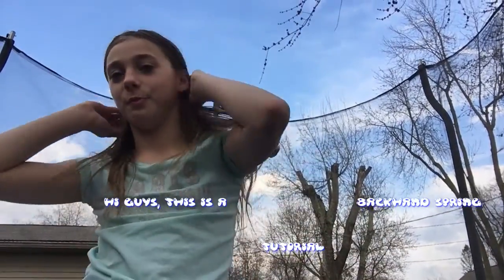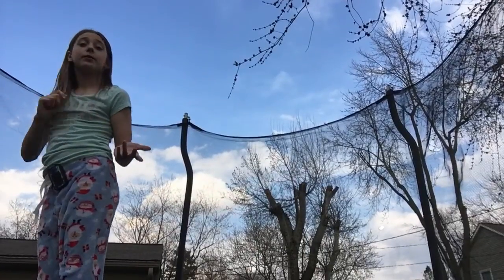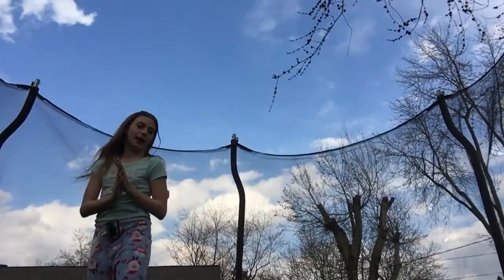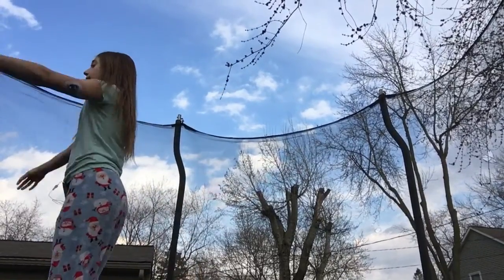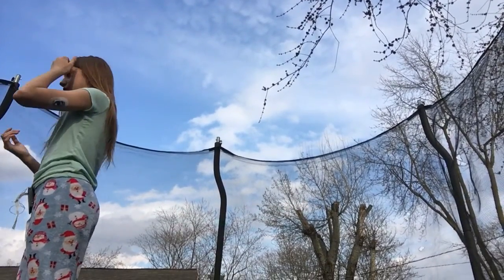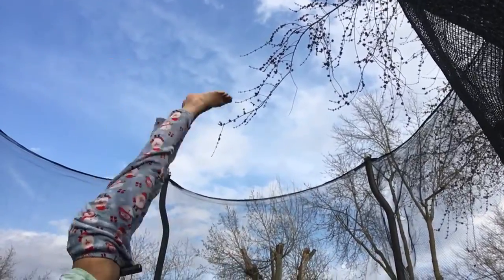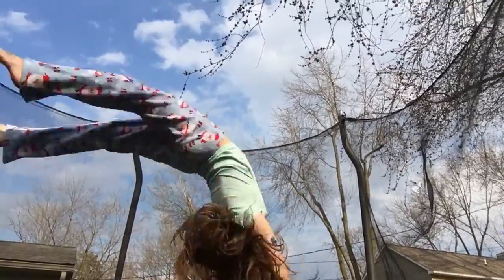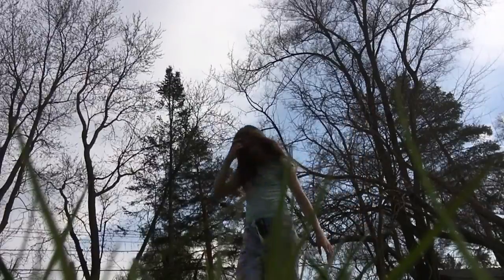How to do a backhand spring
I hope this helped you get your backhand spring!